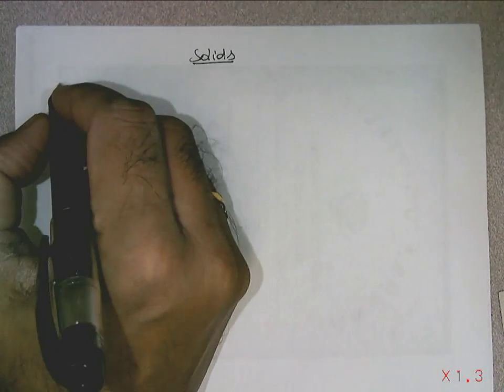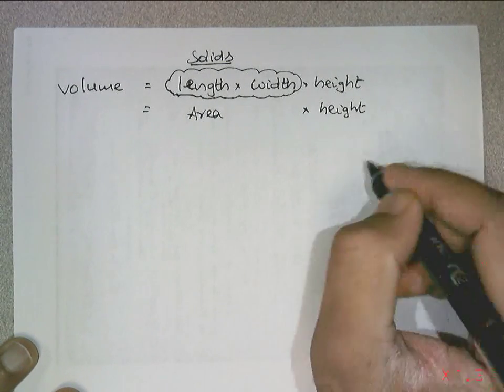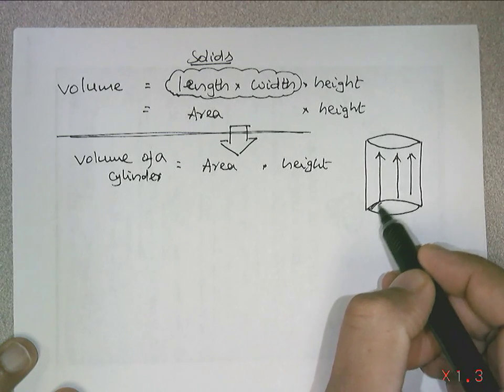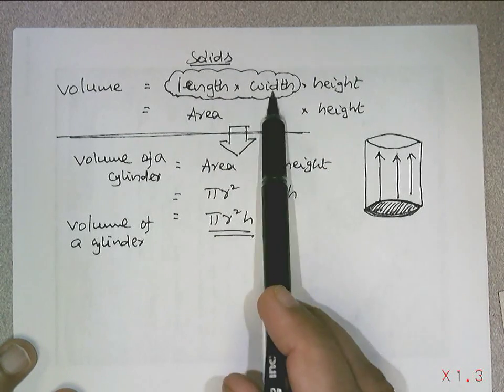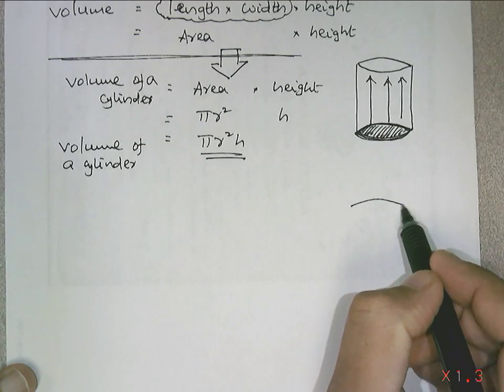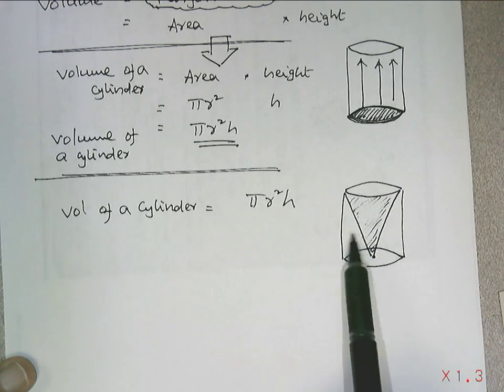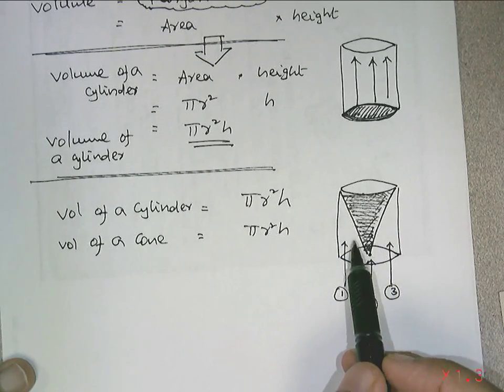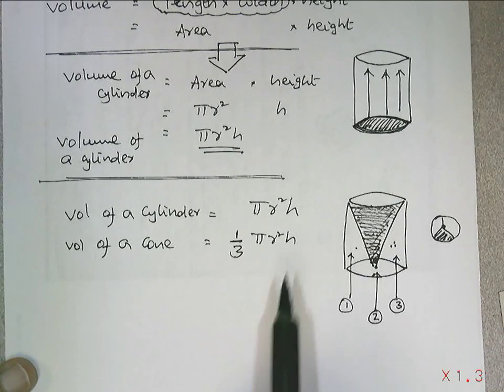Volume of a cylinder & Volume of cone